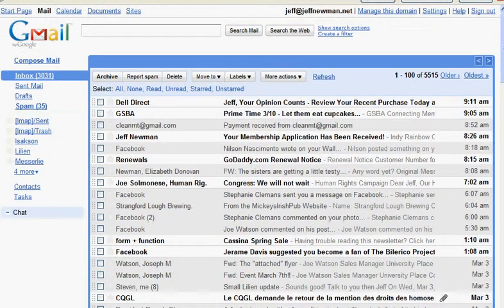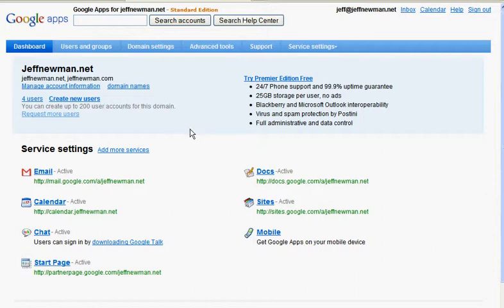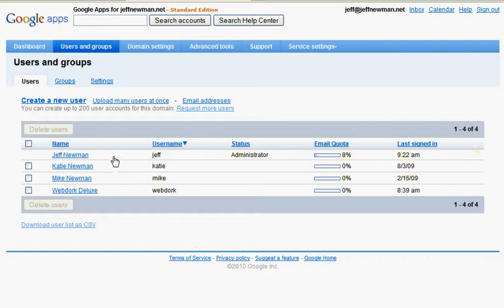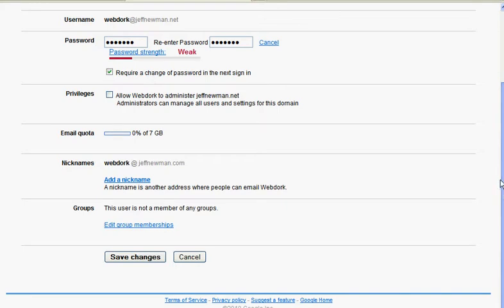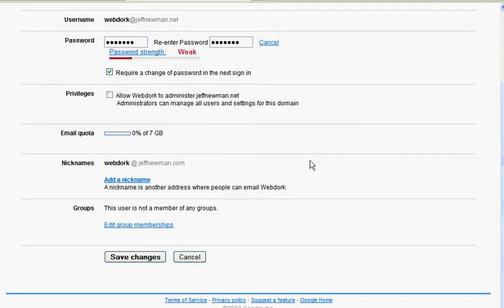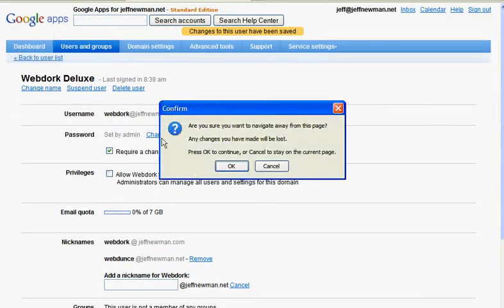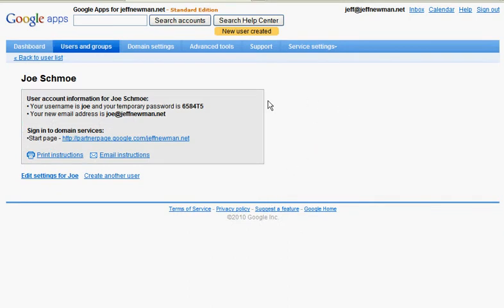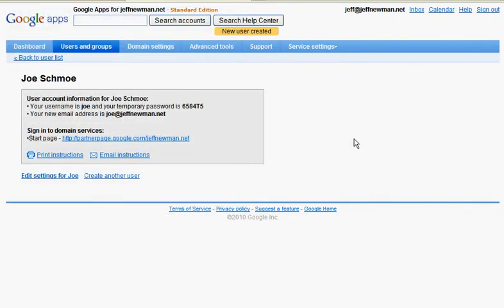Adding and Editing Email Accounts (Admin Only)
In this tutorial:  how to know if you are administrator, changing user passwords, setting up nicknames (aliases), setting up other administrators, creating new users, emailing instructions to user.